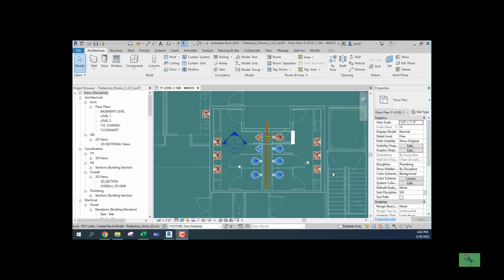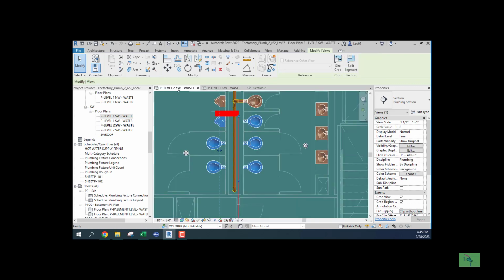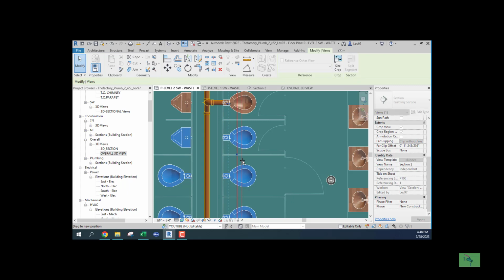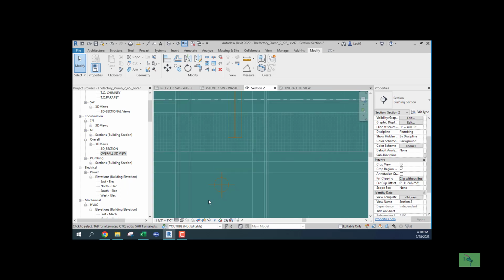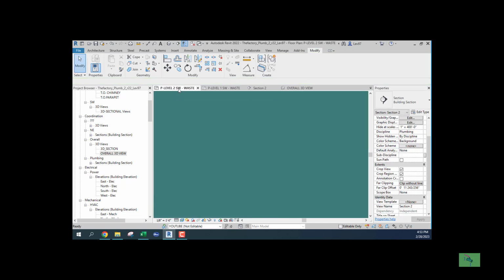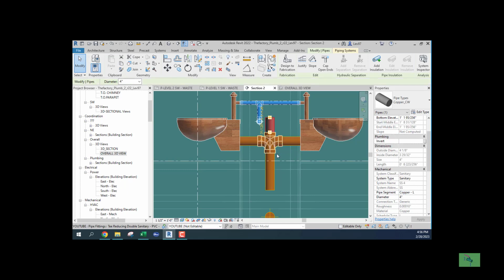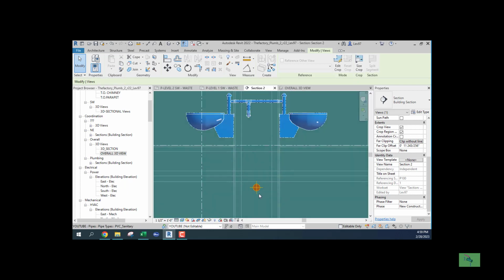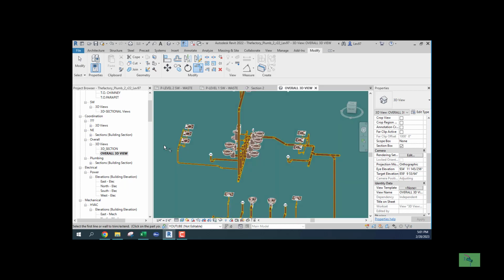Mastering Revit MEP Plumbing: How to Pipe Back-to-Back Toilets. Execute plumbing projects like a pro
I'll guide you step-by-step on how to pipe back-to-back plumbing toilets with ease.